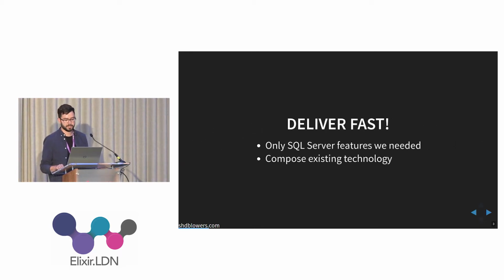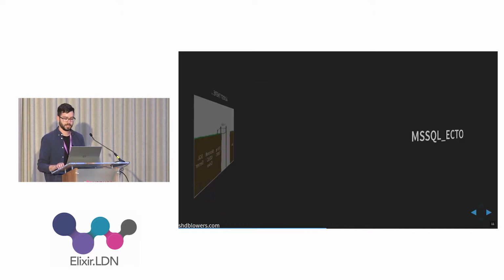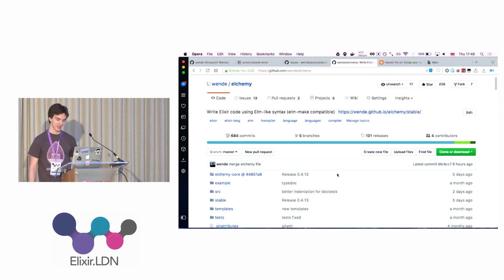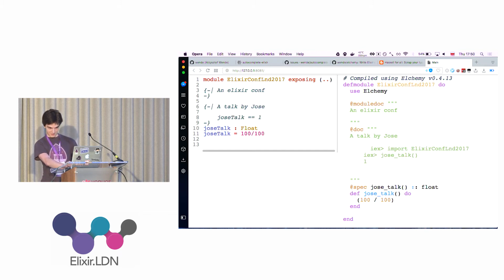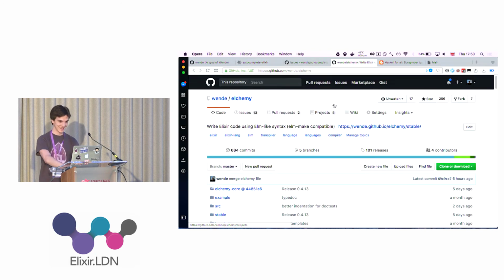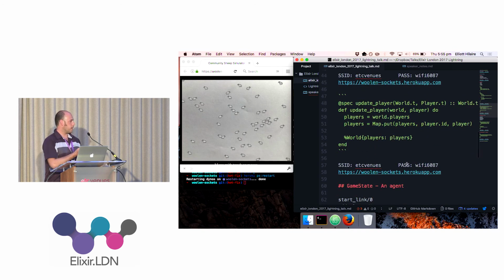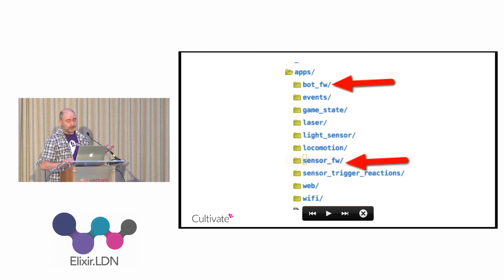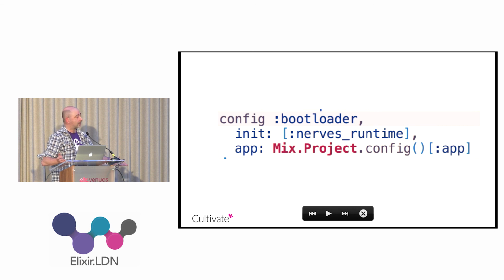Steven Blowers, Krzysztof Wende, Elliott Hilaire, Paul Wilson - Lightning Talks - Elixir.LDN 2017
Steven Blowers - Creating a Microsoft SQL Server Adaptor for Ecto 2.0

We were in a position where we needed to dual-write to a Postgres and MS SQL server database. Unable to find an Ecto 2.0 adaptor for MS SQL, we decided to write our own!

Krzysztof Wende - Writing Type-safe Elixir Code with Elm's Syntax - Elchemy

The purpose of this talk was to make the audience familiar with common fallacies of dynamic typing and a solution to them using a project utilizing Elm-like syntax to produce equivalent Elixir code.

Elliott Hilaire - Community Sheep Simulator

Being a sheep is more fun with friends. We tested a sheep simulator made with Elixir.

Paul Wilson - Two Nerves Firmware Releases in One Umbrella Project: What Could Go Wrong?

The Cultivate Biathlon bot used two PI Zeros: one for the Battle Bot and one for the Target. Paul used a single umbrella project for both firmwares, so that common components could be shared.